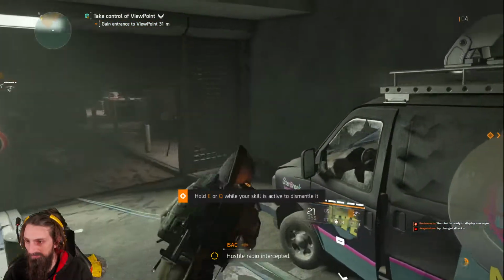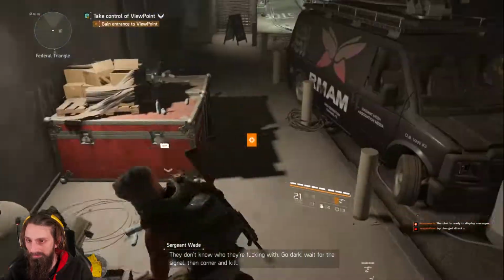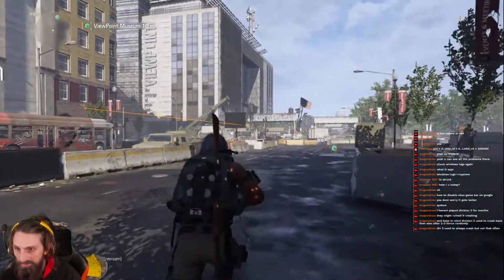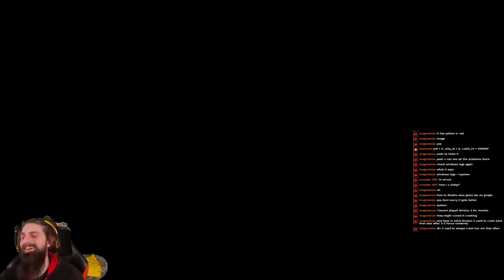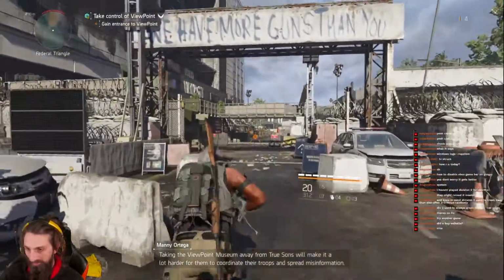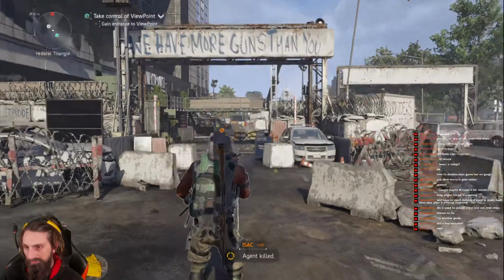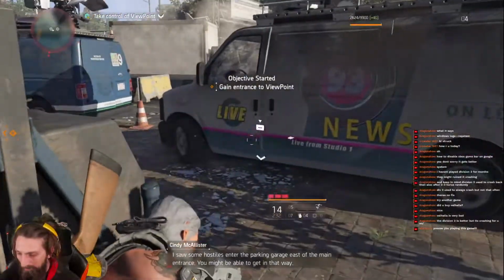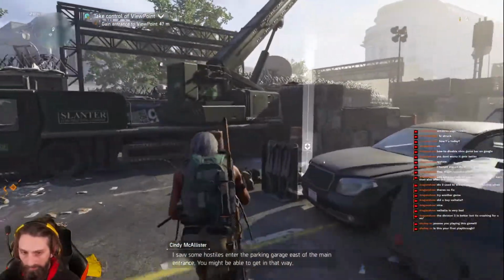Streaming The Division 2 - First Playtrough Part 2 !builds !discord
You can also check my website where I post my builds